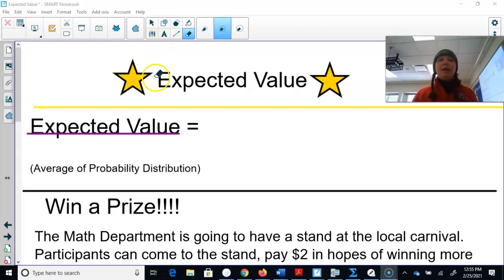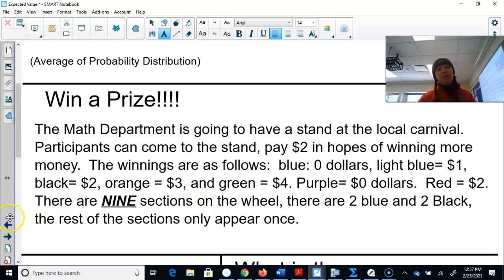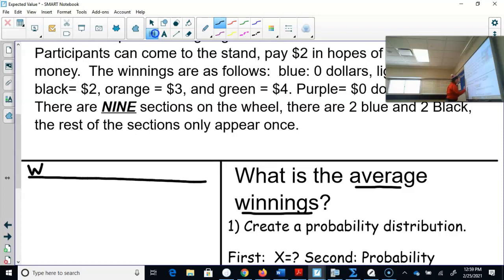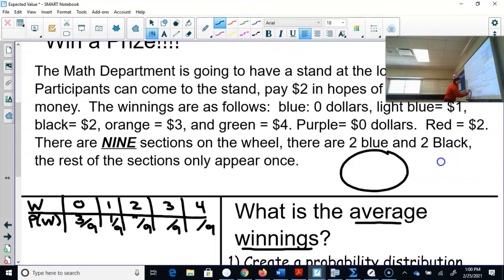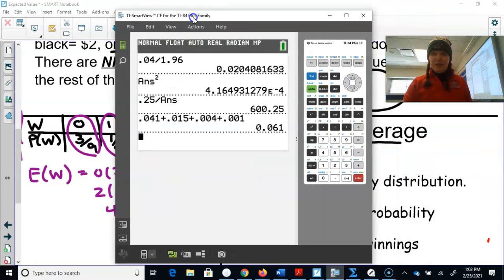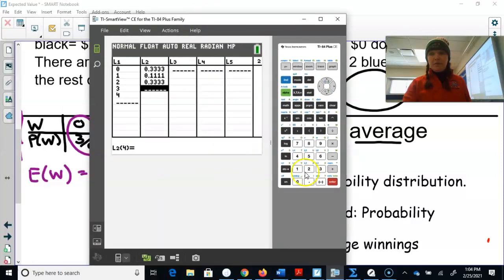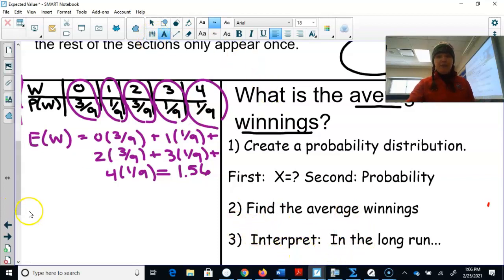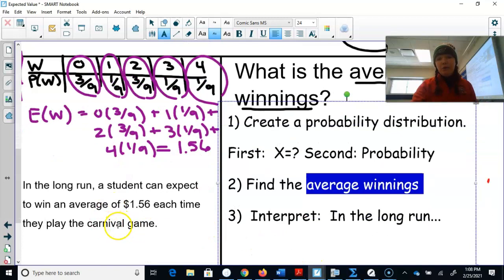Expected Value (Regular Stats)